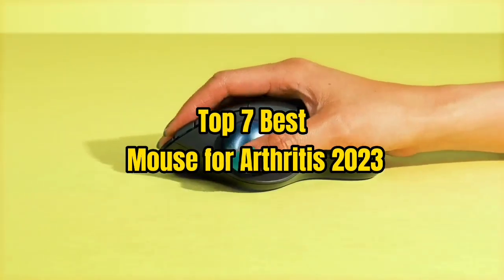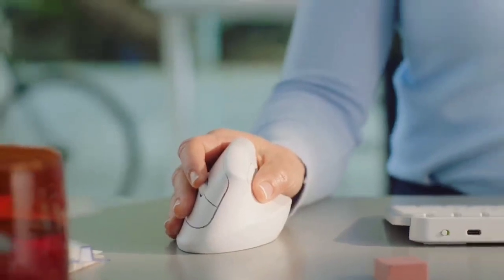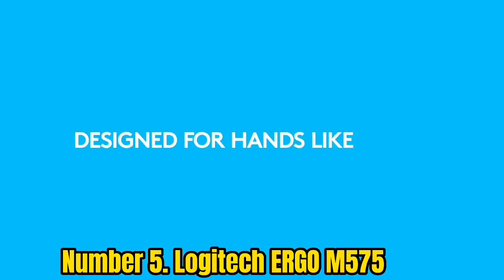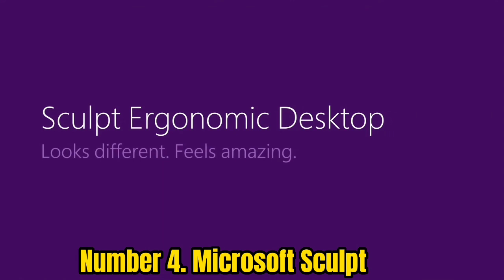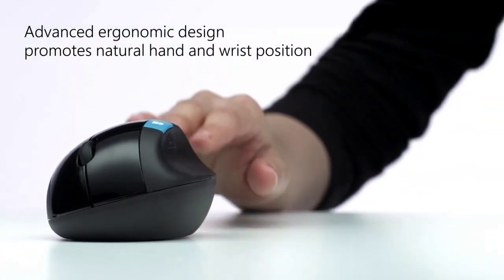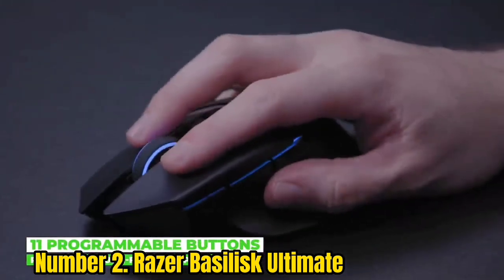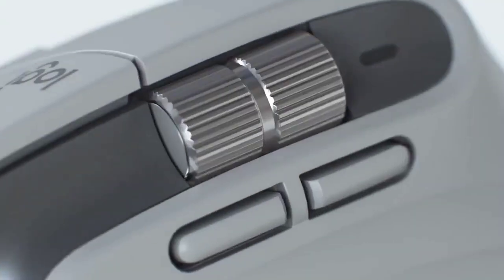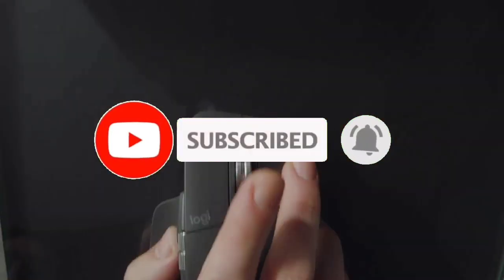Top 7 Best Mouse for Arthritis 2023